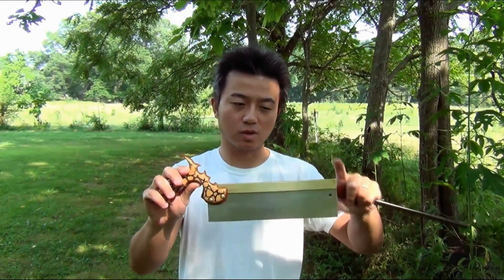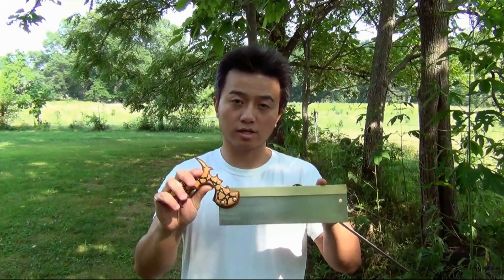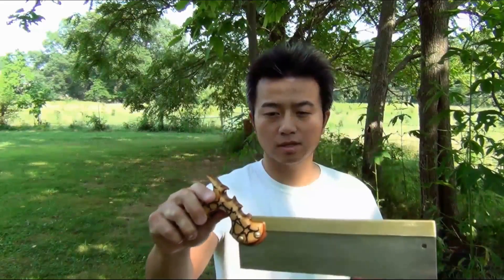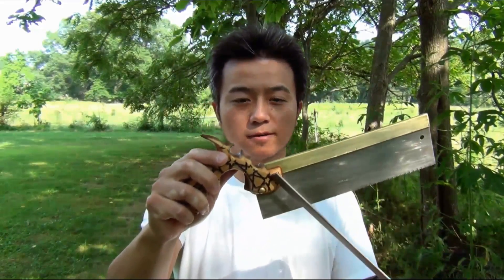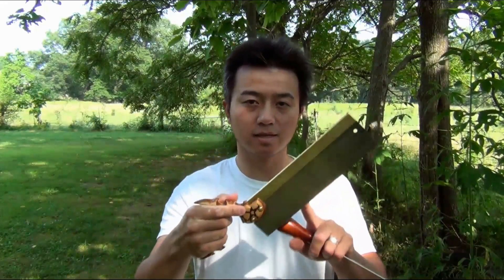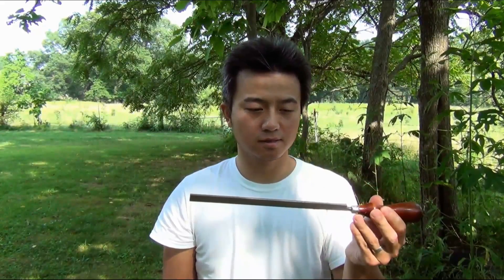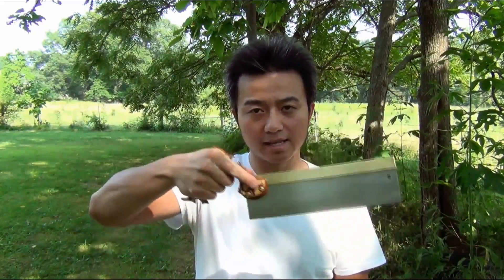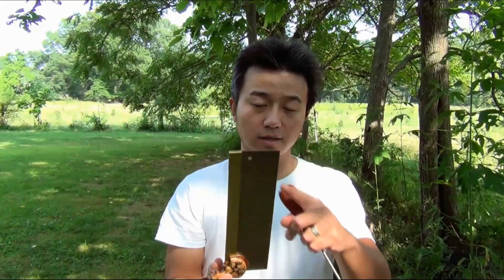Project #7: A Dovetail Saw (Backsaw) Made w/ a Gent's Saw's Blade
A dovetail saw is made from a gent's saw's blade. The backing is 1/4" x 3/4" solid brass. The handle is made by sandwiching 1/2" mahogany between 1/4" basswood. The design of the handle is modified from a traditional Western dovetail saw design. The pattern is based on a geometric pattern found on The Great Mosque of Kairouan, Tunisia (c. AD 670, AH 50). The finish is an experimental shellac application technique that creates more depth and a micro texture on the handle to improve grip feel. Project #7